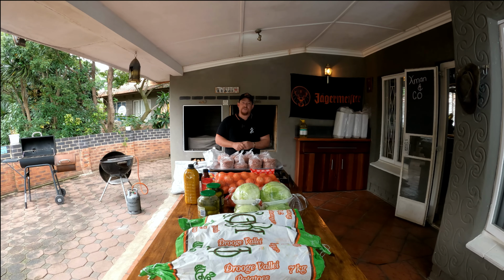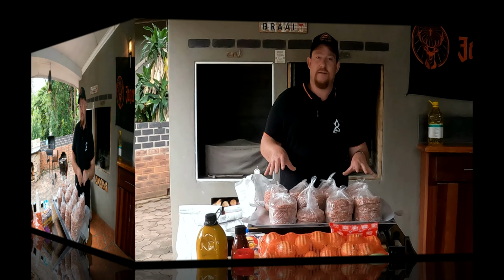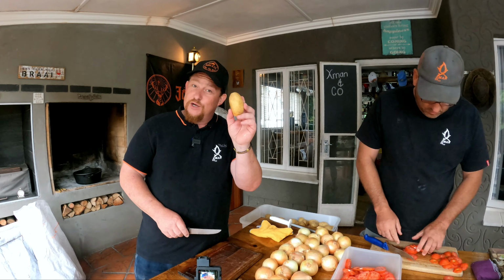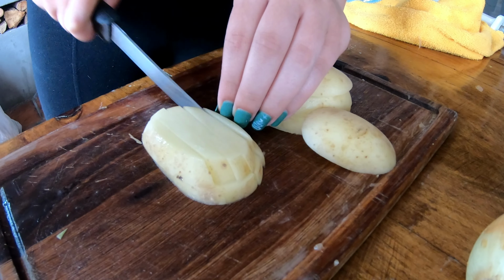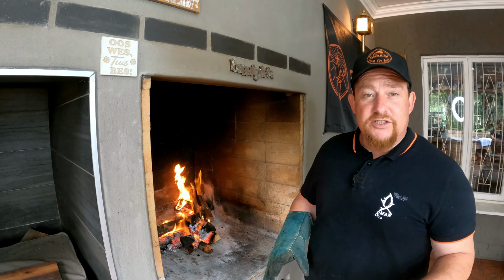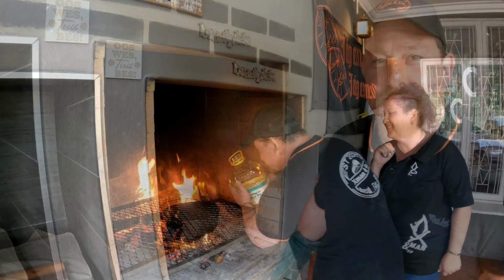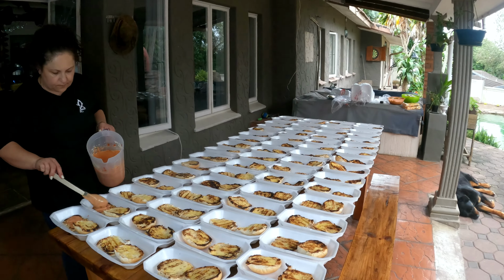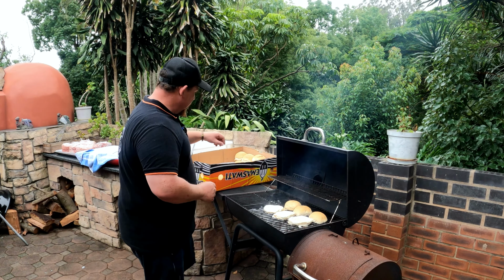100 Cheese Burgers | We Made Cheese Burgers for our community by Xman & Co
We made 100 cheese burgers for our community. Join us with the challenge to make more than 100 cheese burgers before lunch for our beloved community.

If You're Reading This: Please comment what your favourite part of the video was!

Leeeeettsss Doooo THIS!!!

Xman & Co.